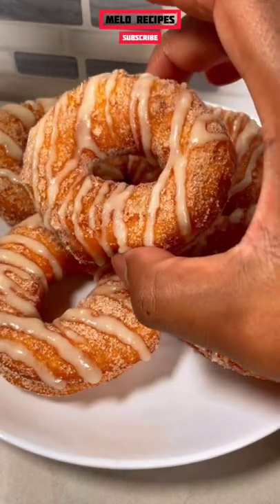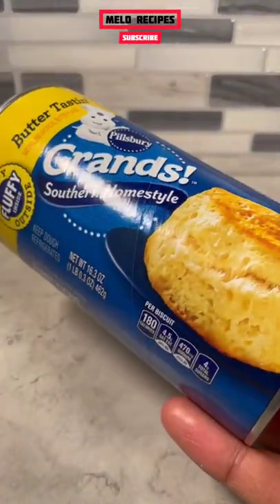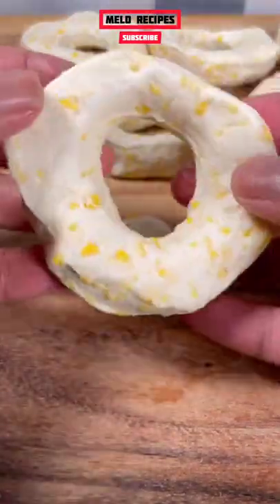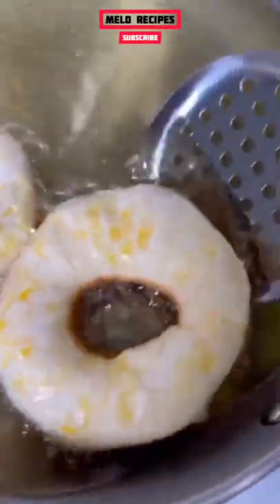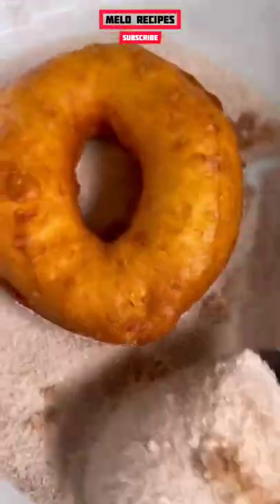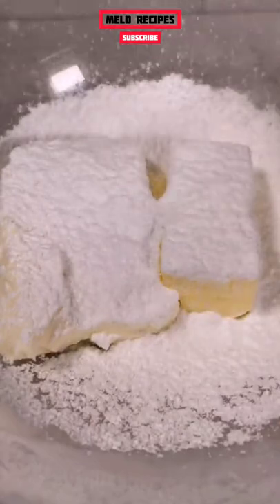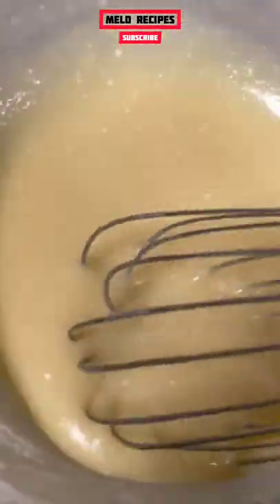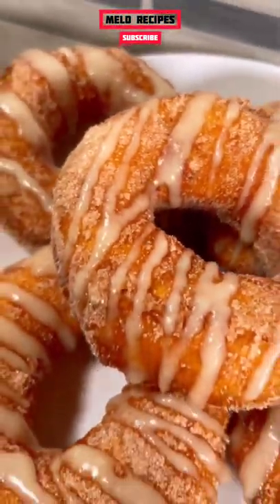Frosting Glazed Cream Cheese Churros Donut | Melo Recipes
delicious and  tasty Churros donuts .